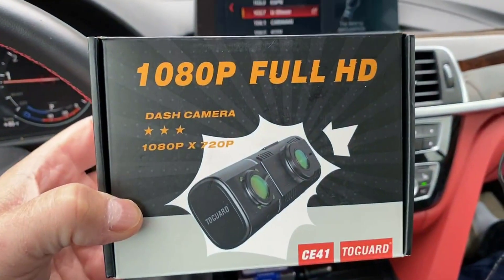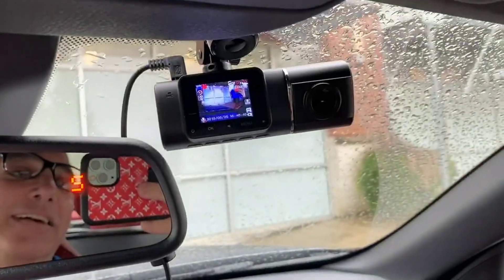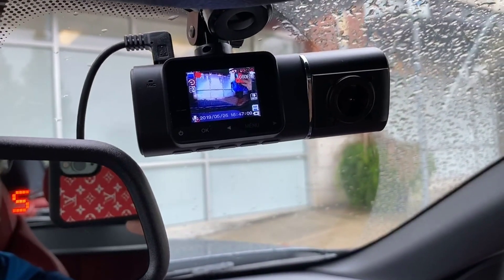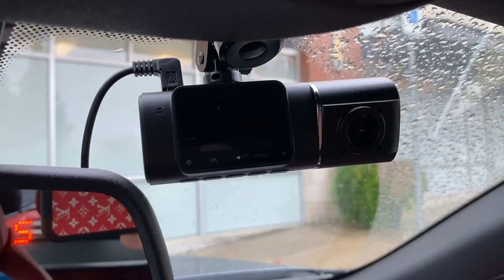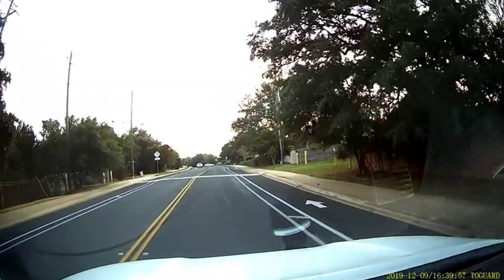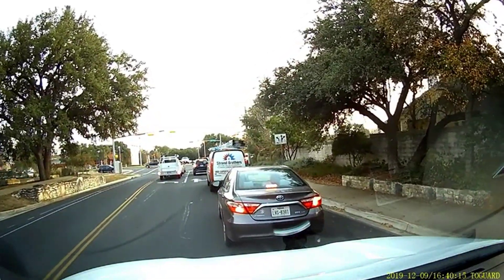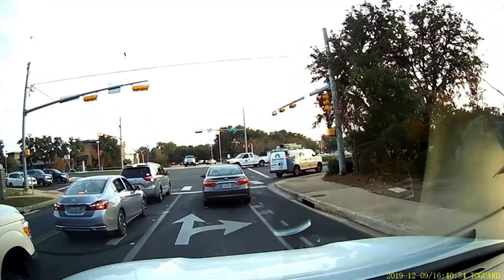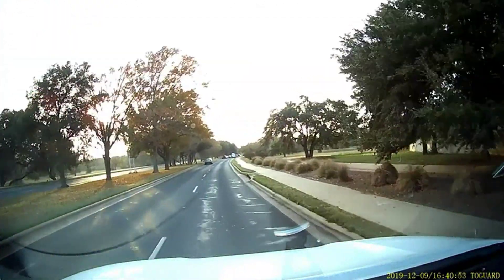TOGUARDGO CE41A Dash Cam Review | Toguard Dual Dash Cam 1080P Review, Setup, Install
Want to buy all electronic components?

 Nice dash camera. It can record audio as well as video inside the vehicle you can turn audio recording on or off. The front facing camera that looks out the windshield has good dynamic range and resolution. It's small enough that it can be mounted so that it doesn't affect your view of the road. I have mine set to record 5 minute loops . What that does is it stores the video as 5 minute long files. When the card it full it replaces the oldest file with the newer video. If you're looking for a way to document anything that may happen on the road this is a great value.

Dual Dash Cam FHD 1080P Front Inside Cabin Car Camera Driving Recorder for Car Taxi w/IR Night Vision Interior Camera Parking Mode Motion Detection Accident Locked 1.5" LCD Display